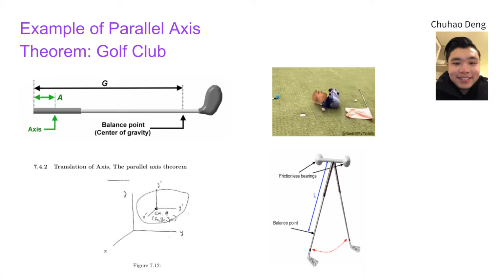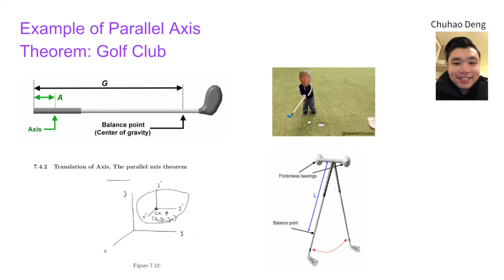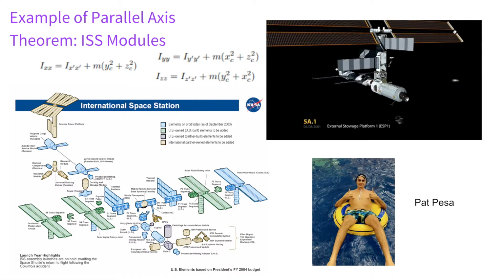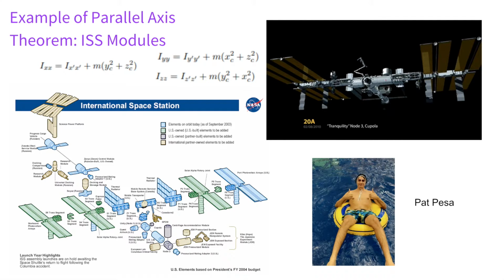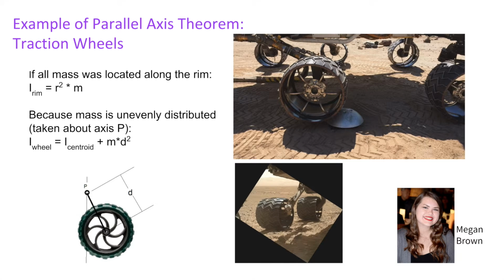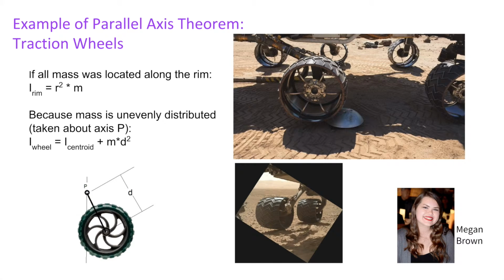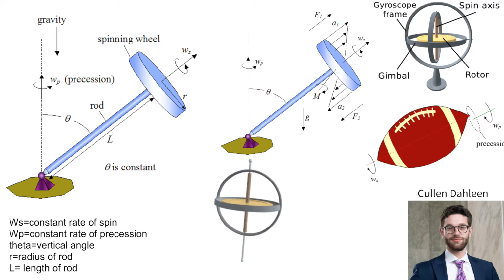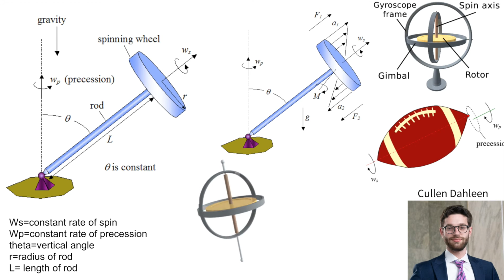AAE 340 March 27th Application Video